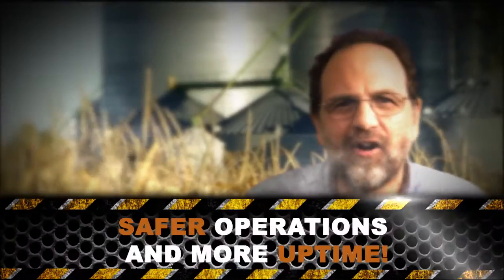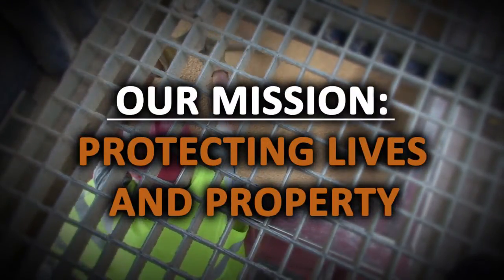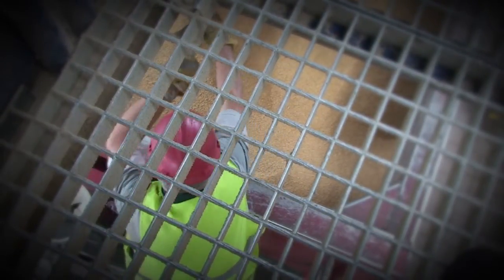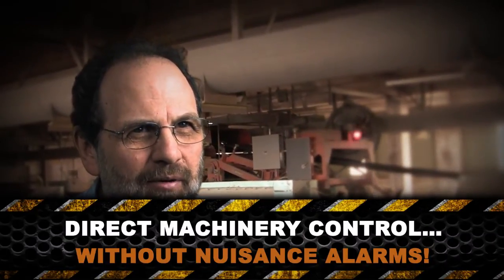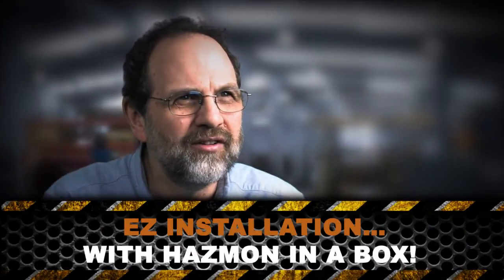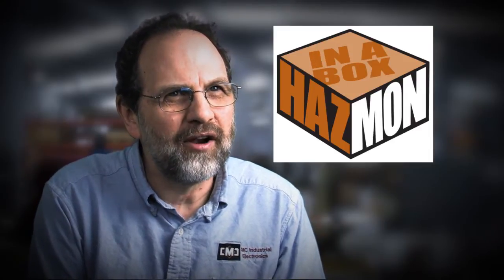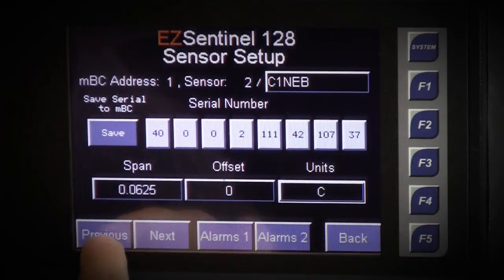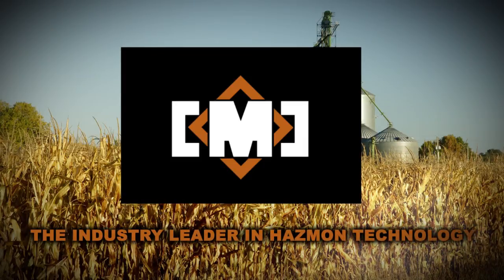CMC Industrial Electronics Corporate Video